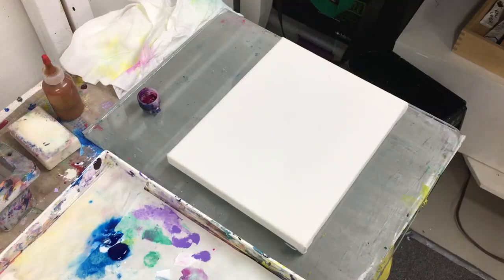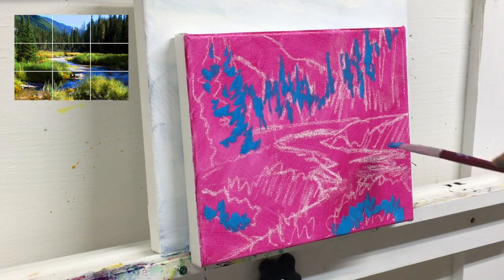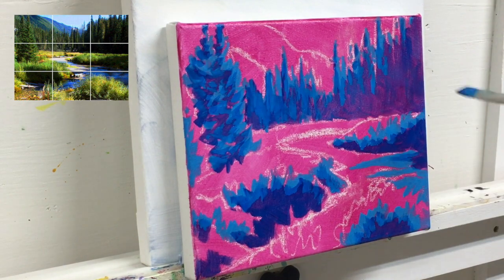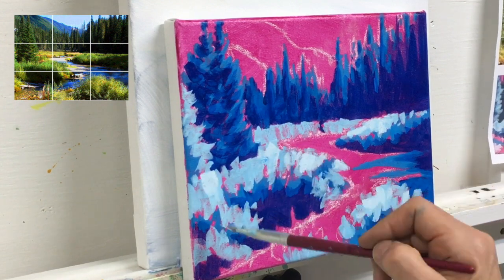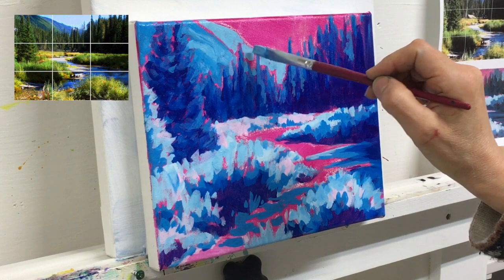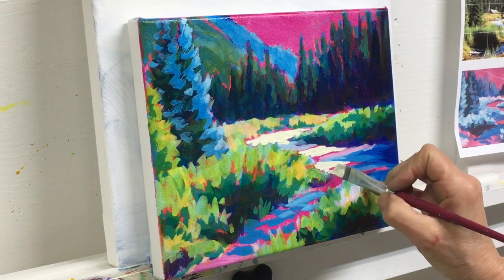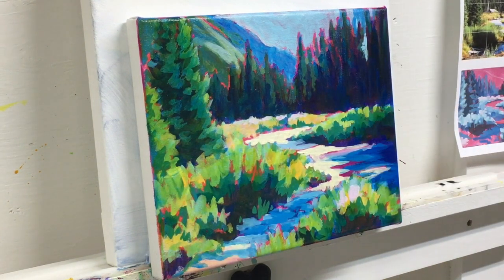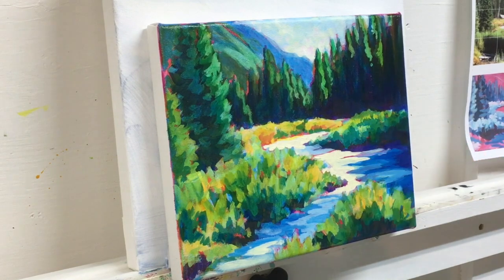8. Meadow and Creek Painting Lesson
This how-to video shows the steps taken to paint a meadow and creek on a 8 x 10 inch canvas using acrylic paint and a flat brush on gessoed canvas. Learn the magic of using colour glazes to make pinks turn orange and blues turn green.

This is an overall cool painting and is based on an 'S' design.

Some goals for this piece: to allow the magenta ground to peak through; to mix the correct values (shades) before glazing; to paint in an impressionistic and loose manner; to have fun!

Mirja Vahala Art Studio

Bio:
Mirja Vahala has taught and mentored 1000s of artists since 2008 at the Mirja Vahala Art Studio in Castlegar, BC. Mirja also liaisons with Selkirk College to teach all levels popular courses such as true beginner drawing and painting, as well as design, colour and other advanced courses. Past escapades include teaching and painting on board Holland America’s Veendam around South America and the Antarctic, as well as plein air courses and events in Italy and Cannon Beach.

Before beginning the life of fine art in 2003, Mirja spent 20 years in the graphic design industry. After selling her graphic design business she and her husband relocated to the West Kootenays.

With grants from the Columbia Basin Trust, Mirja has traveled to many Kootenay towns and cities to conduct a variety of workshops. Her paintings have shown at Cannon Beach, FCA Gallery/Granville Island, Kimberley Arts Centre, Gallery 378 and Kootenay Gallery, as well as at her studio located at Windborne Bed and Breakfast.

Music written and performed by Shemmaho Goodenough.